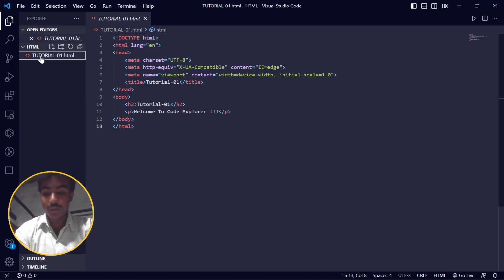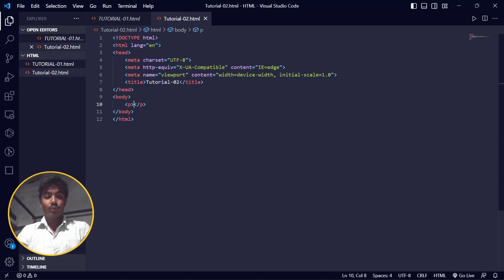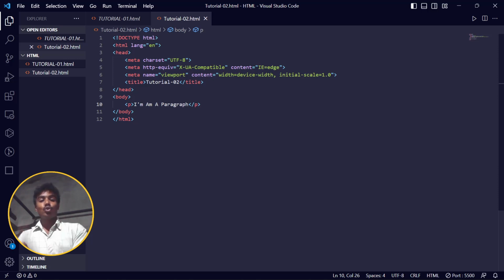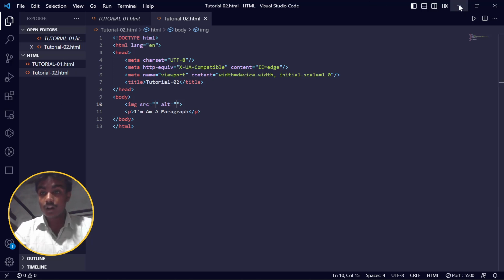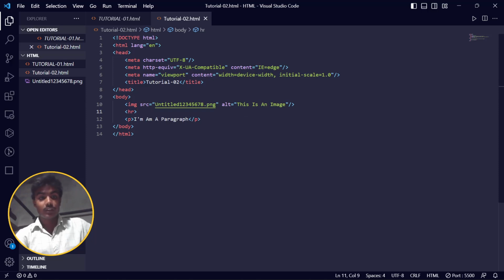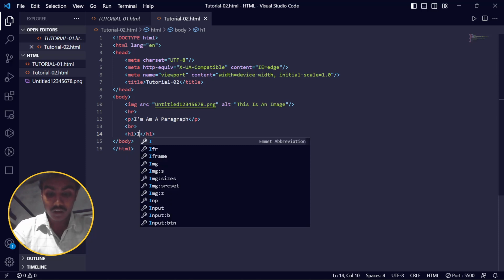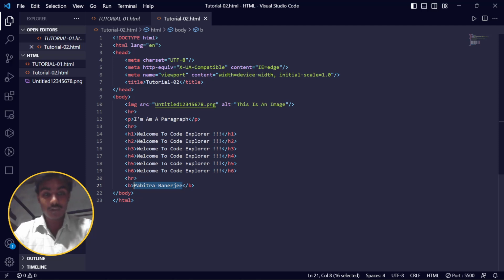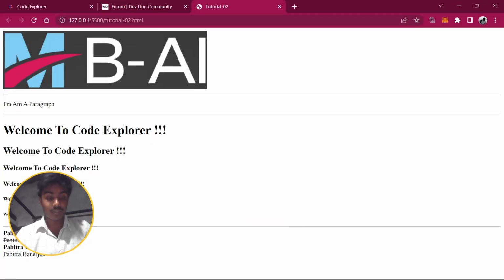Web Development || Front-End Development || HTML || # 02 - Tags || Code Explorer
Here In This Video We've Discussed About Tags Of HTML & We've Also Discussed About Some More Special HTML Tags...